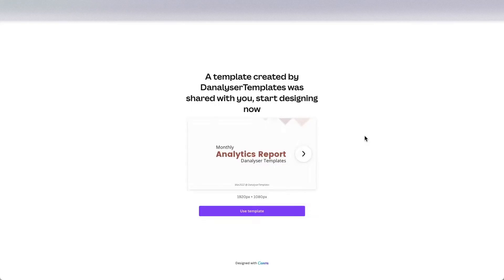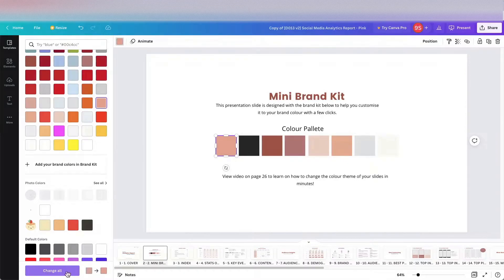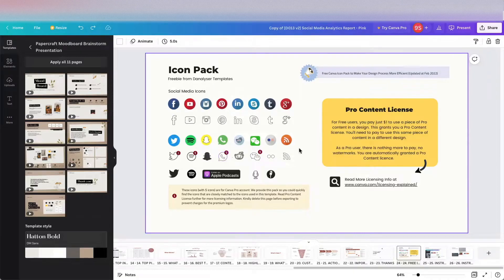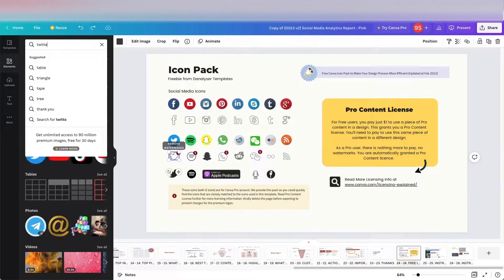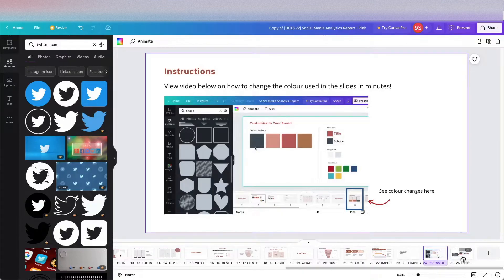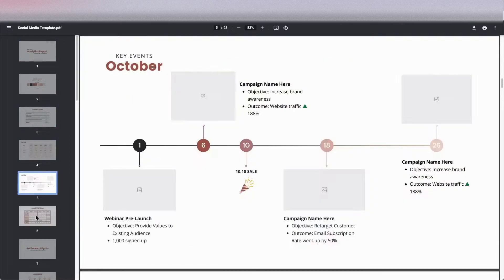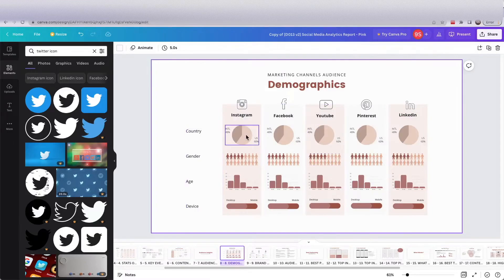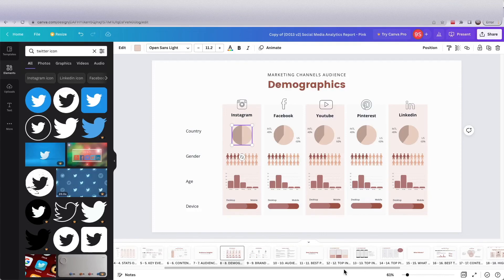Social Media Analytics Report Canva Template Demo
You're rocking social media! Don't keep that to yourself, share it with your clients now and impress them with this professional presentation template!✨

This Canva Social Media Analytics Presentation Template is designed for Social Media Managers and Digital Marketing Agencies to present monthly statistics across multiple social platforms like Pinterest, Instagram, and Facebook.

Found us for the first time? Hi 👋🏼 I'm so glad to meet you here! Danalyser is a solo company setup by a data enthusiast. We started as a data education channel on Youtube in Year 2021 with the mission to make data reporting easy. We slowly evolve into making digital templates to help more business owners to get organised and grow their businesses with the power of data. (My digital business is helping me to sustain my free data edu channel atm ✨, so thank you so much for making this happen!)

So, if you find value in what I share and would like to support me, using these links would be greatly appreciated! But please know, there's absolutely no pressure - only use them if you feel comfortable. Thanks for your ongoing support!

⁕ I use Canva to design all my media files, social media posts, including the thumbnail of this video. Click the link to start design for free forever. I'd highly recommend upgrading to PRO to utilize more exclusive features, stock photos, and videos from Canva creators.

⁕ I do ALL kinds of tracking and planning with Google Sheets. Work Planning, Content Planning, Income & Expense Tracking, Time Tracking, you named it! As a google sheets creator, I create bunch of templates in Google Sheets for entrepreneurs.

⁕ For Project Management, managing on-going tasks for clients.